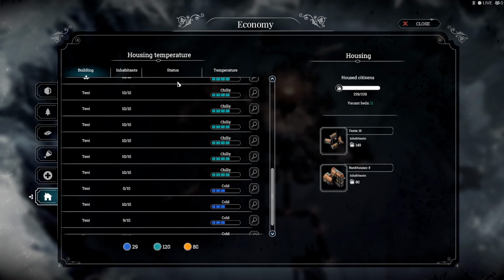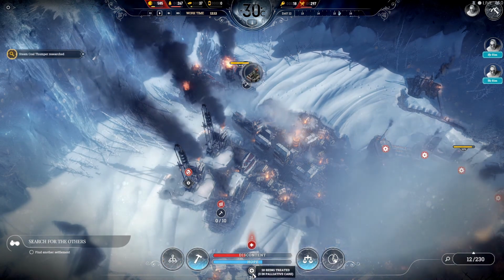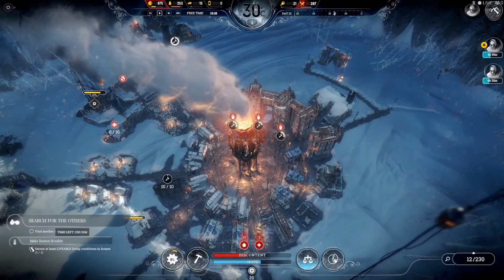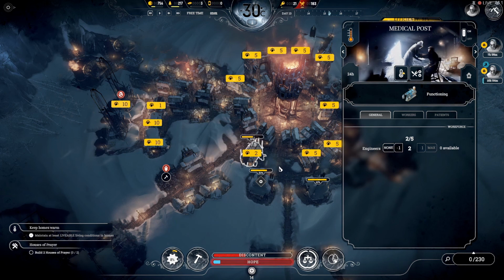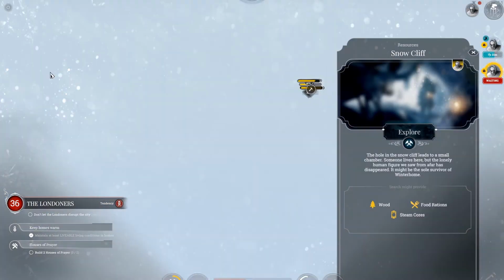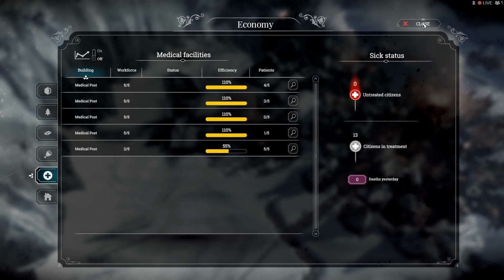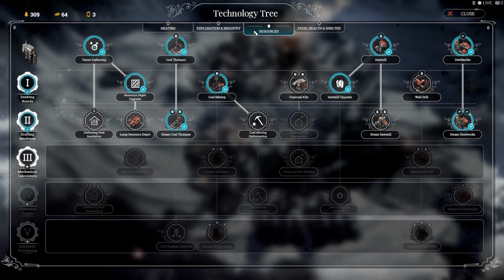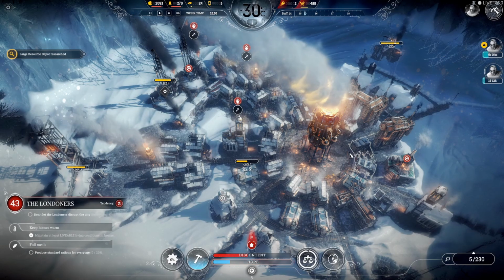Frostpunk Complete Playthrough [Ep 5] | A New Home - We're Doomed!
This is the fifth episode of the first scenario, "A New Home", in my Frostpunk walkthrough series!

Frostpunk is a strategy game released in 2018 in which you guide a colony of survivors in a race against ever lowering temperatures.

This episode, we push forward on improving housing during the period of relative "warmth". We also face our first real challenge with the discovery of Winterhome and the birth of the Londoner faction.

The struggle for a united colony begins!

Frostpunk Scenario A New Home
Frostpunk Scenario 1
Frostpunk A New Home Episode 5
Frostpunk Ep 5

For viewers and potential farm hands

🗓Episodic content released Sunday!

Want to know how I'm learning how to create fun content?

TubeBuddy is a great community to learn more about YouTube video productions and one that I've recently joined.